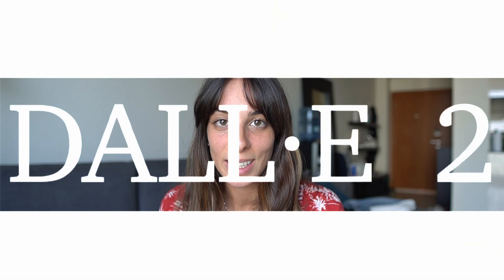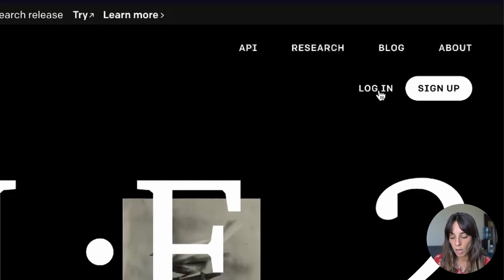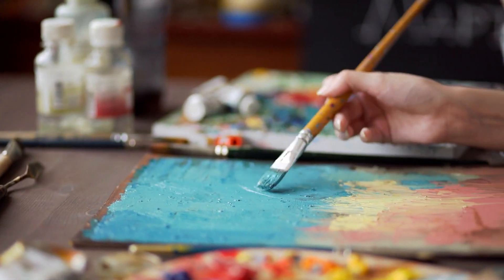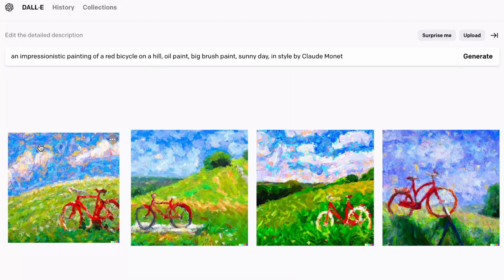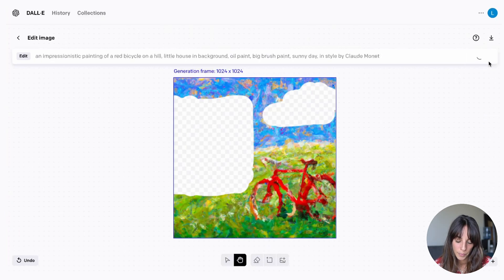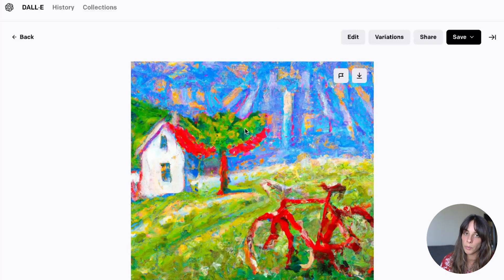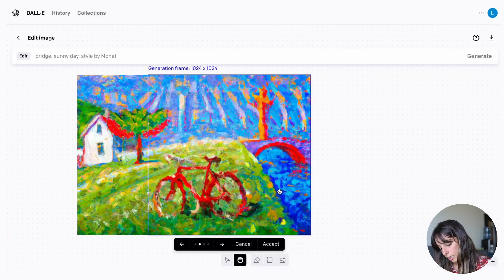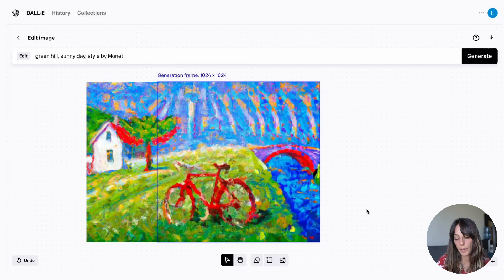DALL-E 2's Inpainting and Outpainting Features for Beginners!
If you're new to the world of DALL-E 2, you might be wondering how to get started with its powerful image generation tools. In this video, we'll show you everything you need to know to start using the inpainting and outpainting features of DALL-E 2 like a pro! We'll explain what these features are and how they work, and guide you through the process of generating and customizing your own images using these amazing tools.

00:00 Intro
00:45 What is inpainting
01:02 What is outpainting
01:17 Log-in to DALL-E 2
01:56 Generate a prompt
04:06 DALL-E 2 tools
05:04 Inpainting feature
07:03 Outpainting feature
09:35 Final thoughts